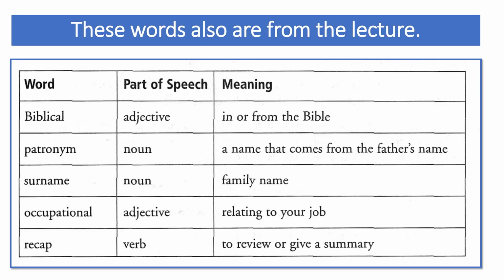English Listening Practice | Learn Through Lectures and Conversations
Improving your English skills through lectures can be an effective way to enhance your language abilities. Here are some tips on how to make the most out of learning English through lectures:

Listen actively: When listening to lectures, make sure to pay attention to what the speaker is saying. Try to follow along with the main points and take note of any new vocabulary or phrases.

Take notes: Taking notes during lectures can help you remember the information better. Write down key words and phrases that are important to understanding the topic.

Review and practice: After listening to a lecture, review your notes and practice using the new words and phrases you learned. This can help reinforce the information in your memory and improve your language skills.

Watch lectures with subtitles: Watching lectures with subtitles can be a helpful tool for improving your listening and reading skills. It can also make it easier to follow along with the lecture if the speaker has an accent that is difficult to understand.

Choose lectures on topics you enjoy: Learning English through lectures can be more engaging if you choose topics that interest you. This can help you stay motivated and focused during the lecture.

Practice speaking: After watching a lecture, try practicing speaking about the topic using the new words and phrases you learned. This can help improve your fluency and confidence in speaking English.

Find a study partner: Finding a study partner who is also interested in learning English through lectures can be a great way to practice speaking and to motivate each other to continue learning.